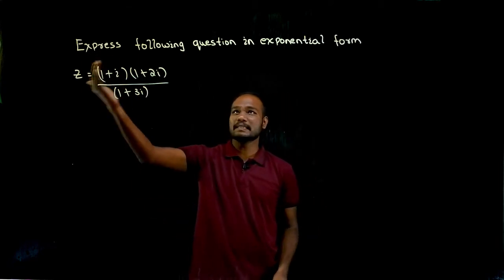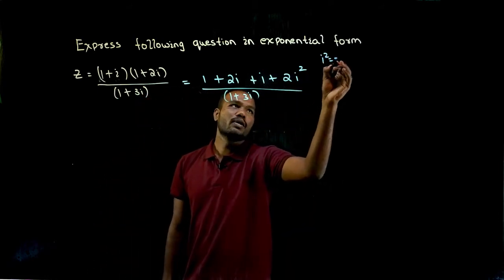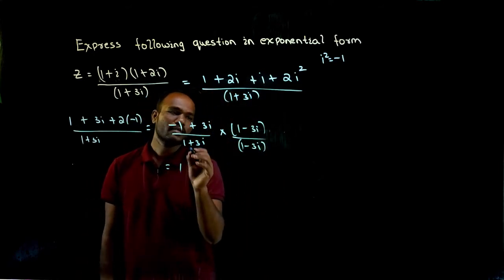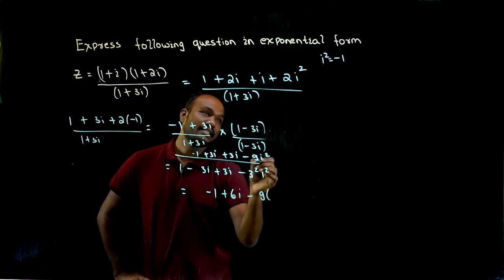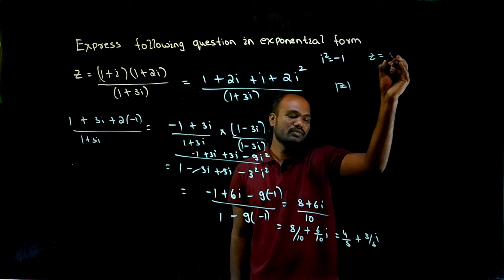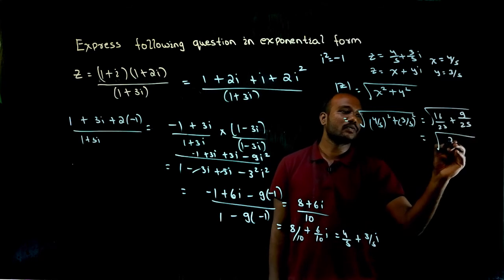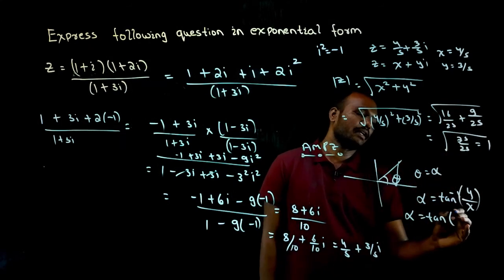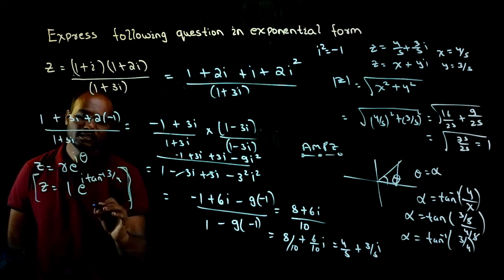Additional Mathematics 1 for Lateral Entry Eng Students | Complex Numbers Solved Questions | part 36